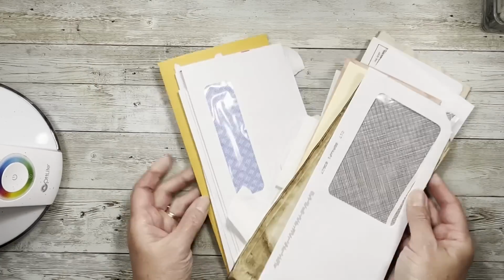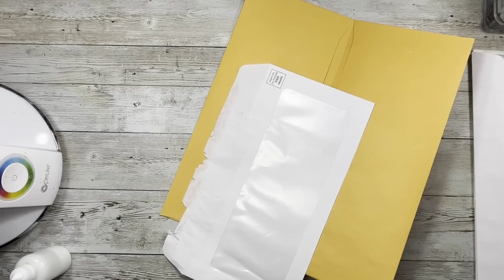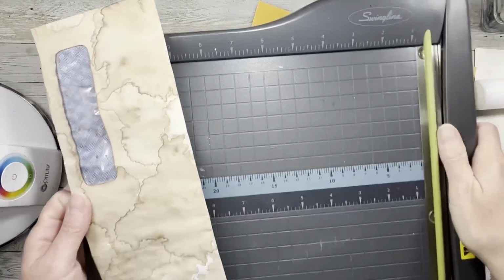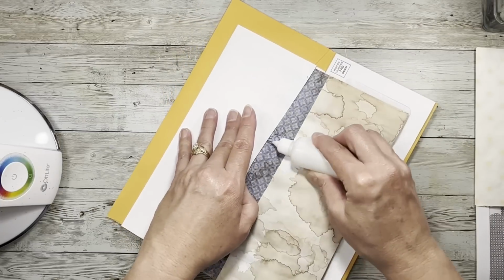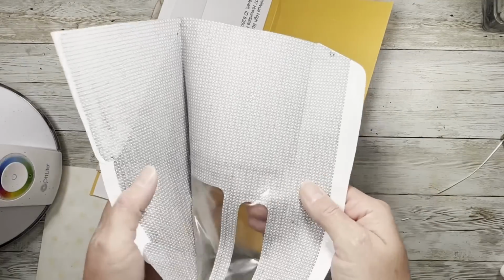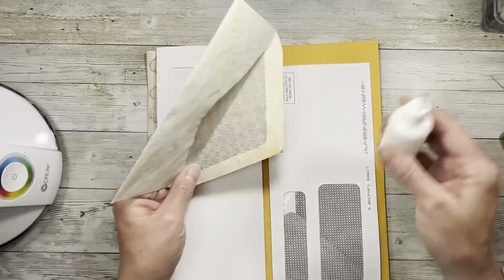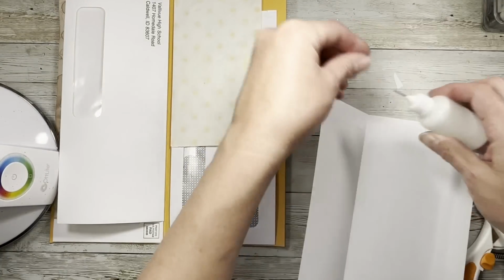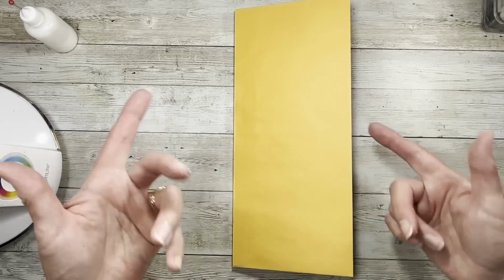What To Do With Junk Mail Envelopes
In this video I am going to make a journal out of junk mail envelopes. I hope you enjoy it and will join me.

Watercolor Boxed Set:

#14 envelopes (large cover envelopes for this journal)